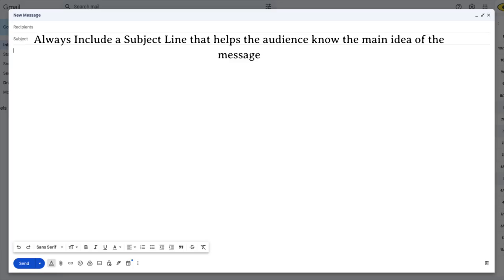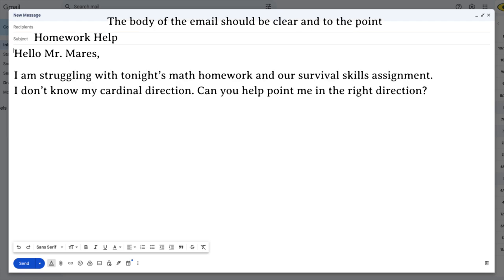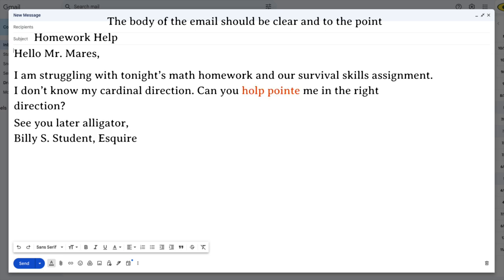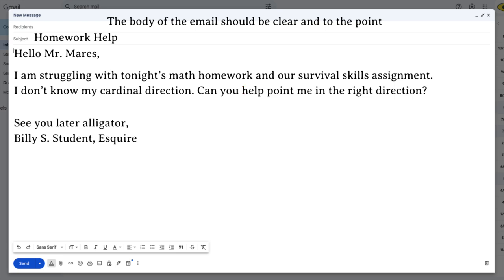Camp Chromebook - Gmail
Learn about the vital steps in sending an email with Camp Chromebook!